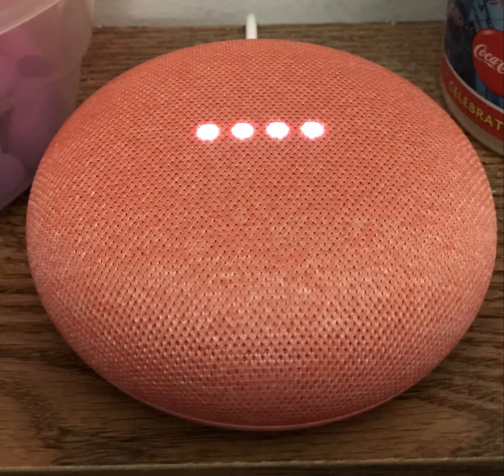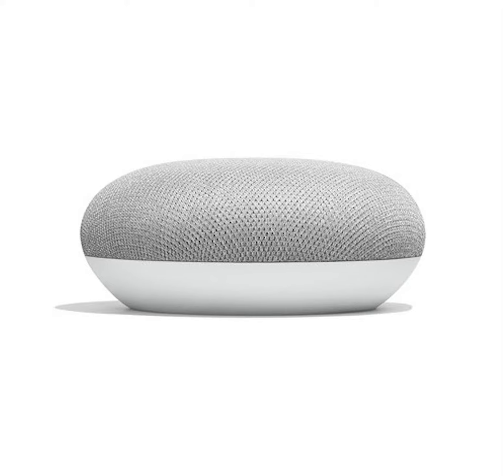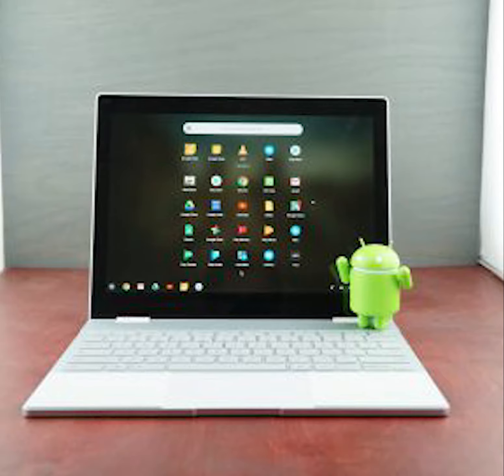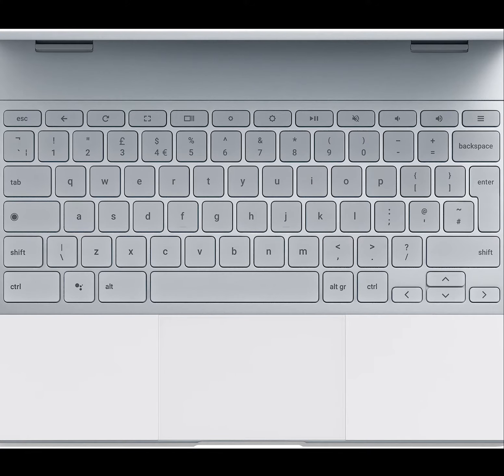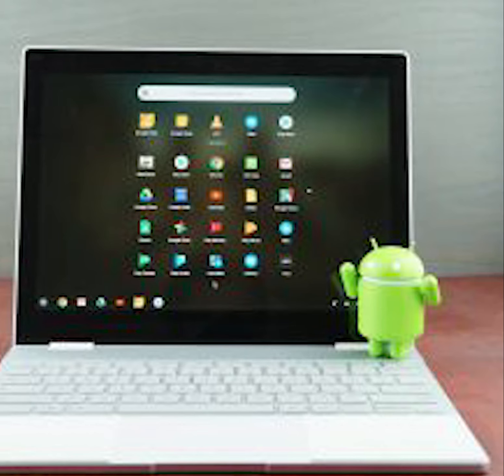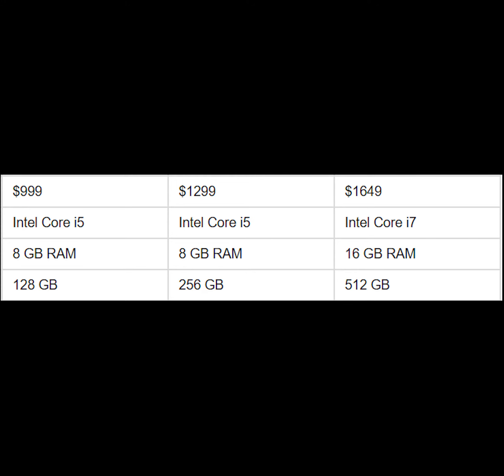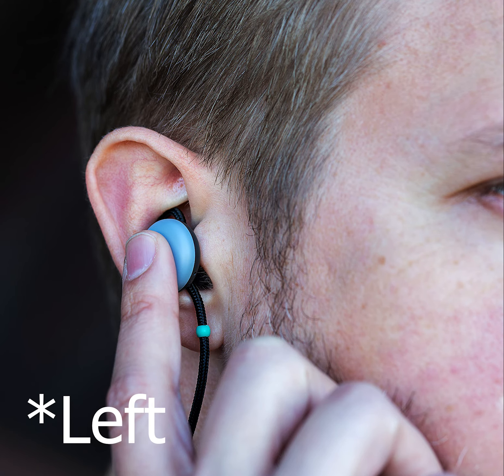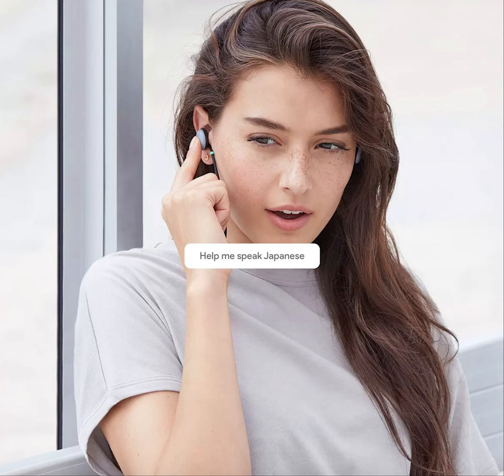Google Announcement October 4 Part 1